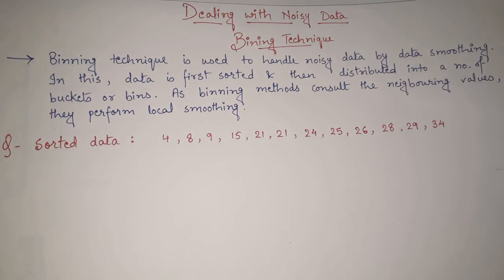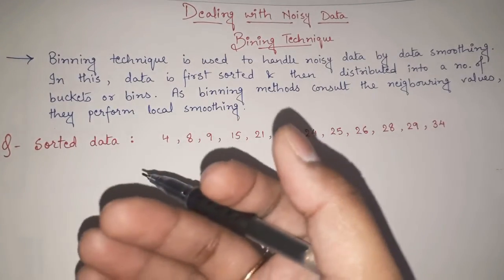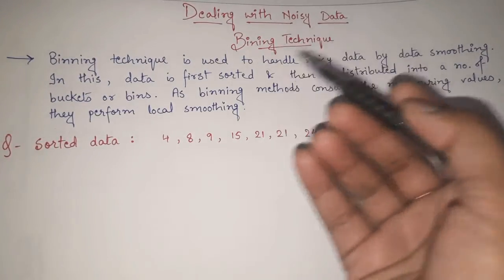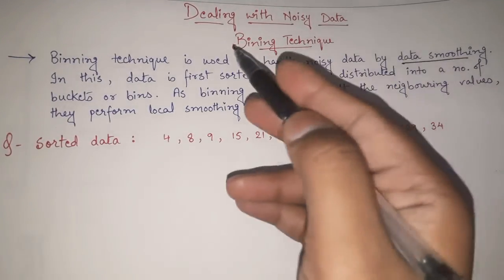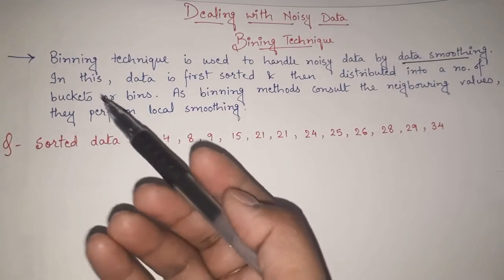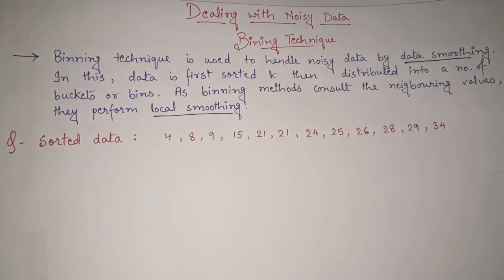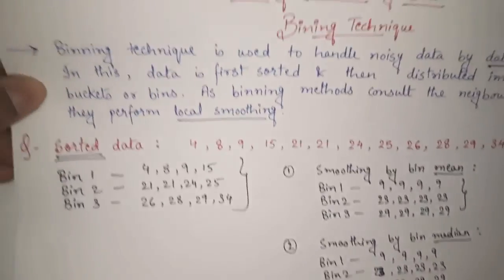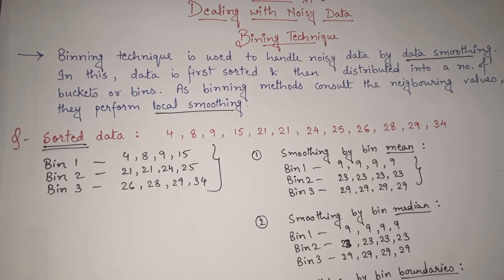How to deal with Noisy data : Binning Method in Data Mining in ENGLISH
How to deal with Noisy data in Data Mining in English is explained here. Binning Method in Data Mining in English is explained with all the techniques like binning by bin means, binning by bin median and binning by bin boundaries in Hindi with definitions and Examples in this video of CSE concepts with Parinita Hajra